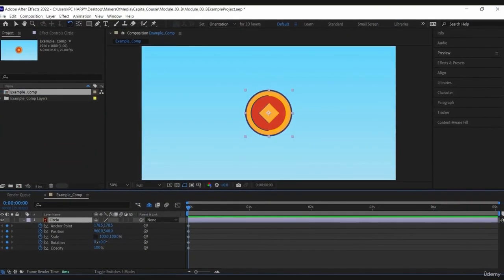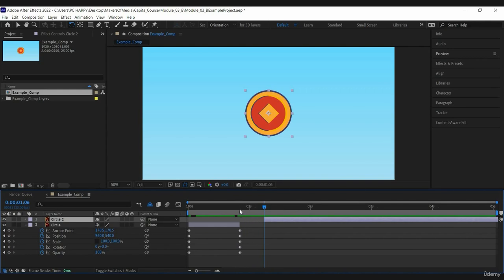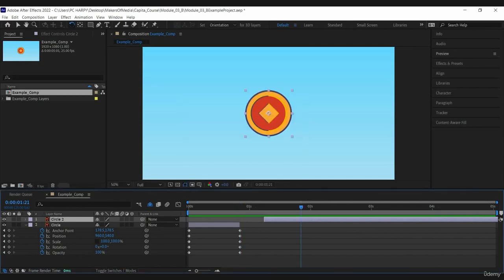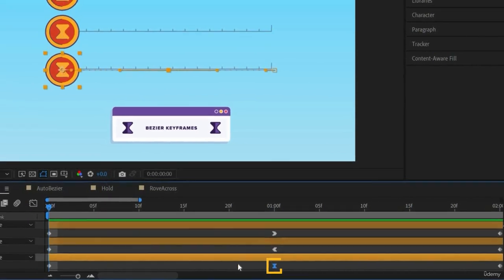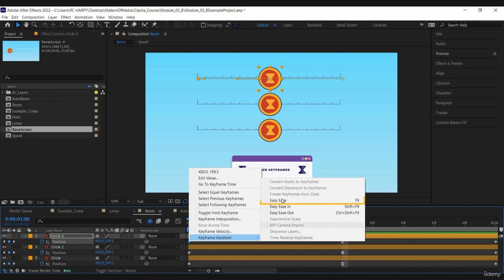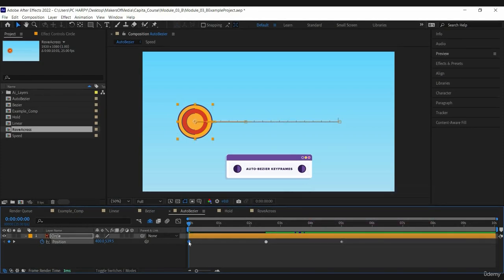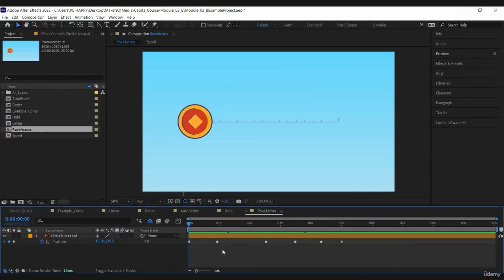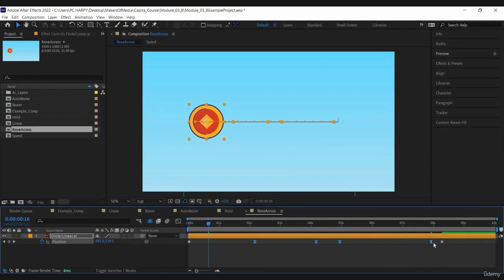AE.03/11 Перемещение по временной шкале и типы ключевых кадров